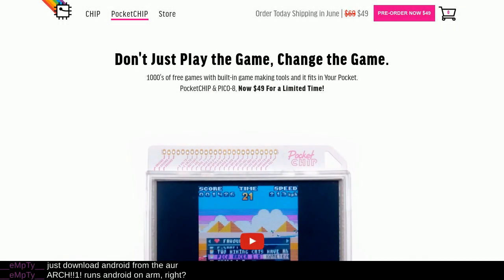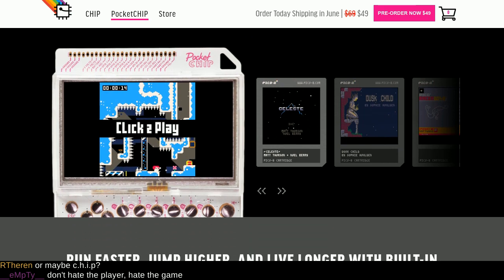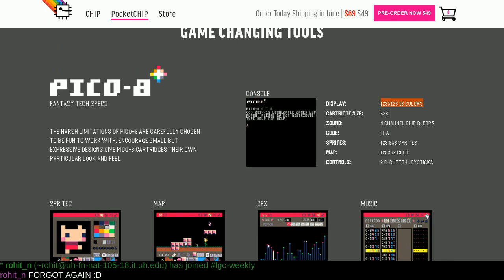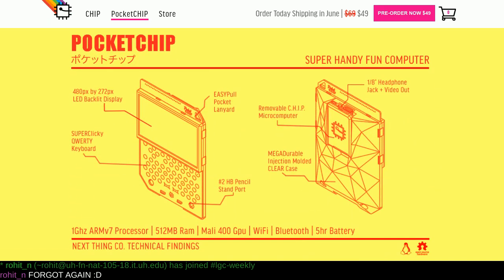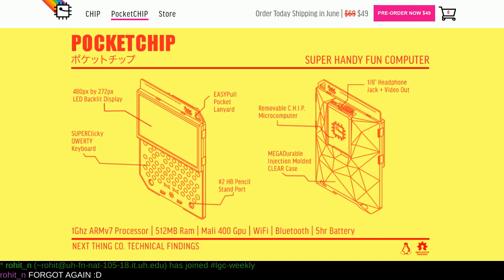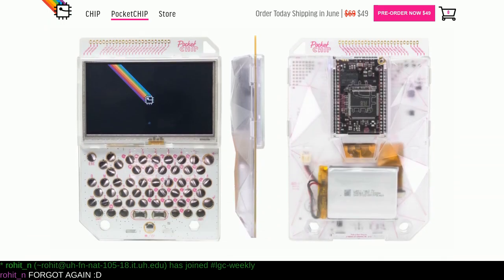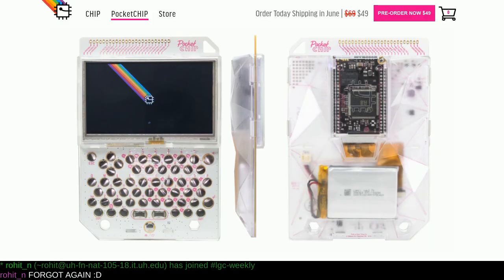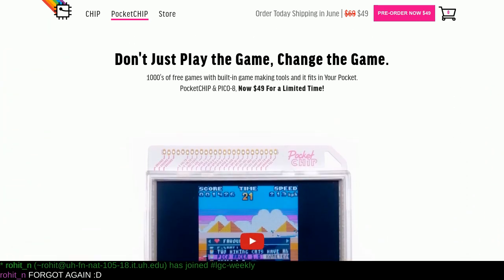LWDW Clips – $49 Linux Powered Gaming Hand-held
C.H.I.P. creators introduce a portable case for their $9 computer.